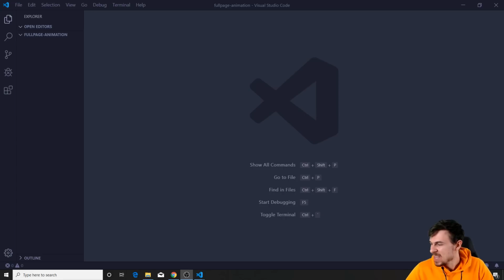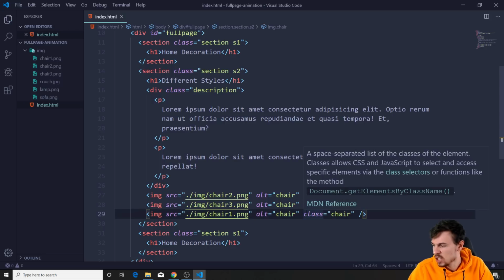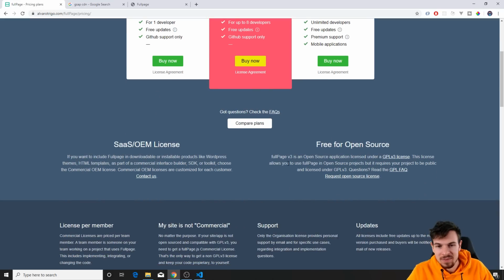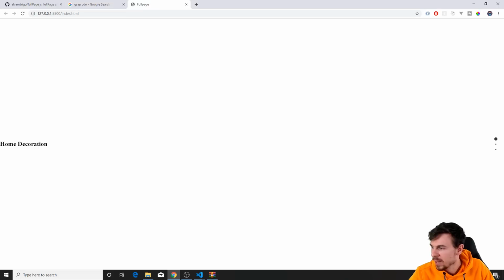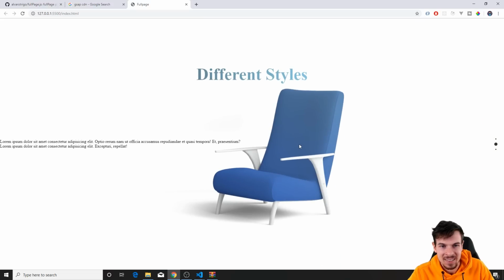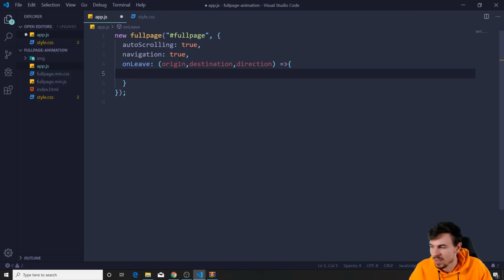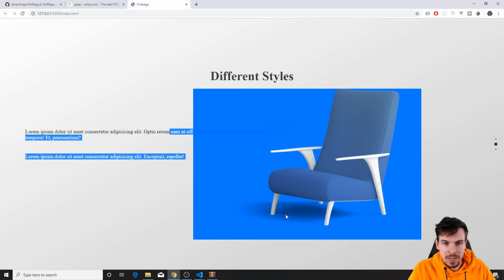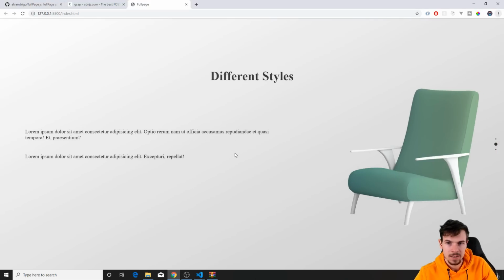Fullpage Animations With Javascript Tutorial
In this episode we are going to learn some javascript and animations!
We are going to take a look at gsap and fullpage js to create some fluid transitions between different sections in our websites.

If you are a beginner in javascript or you want to learn some javascript animations I highly recommend you to follow along!